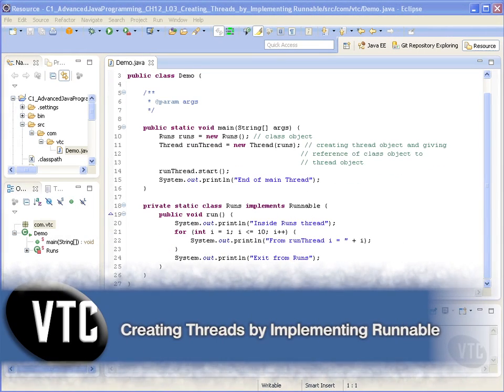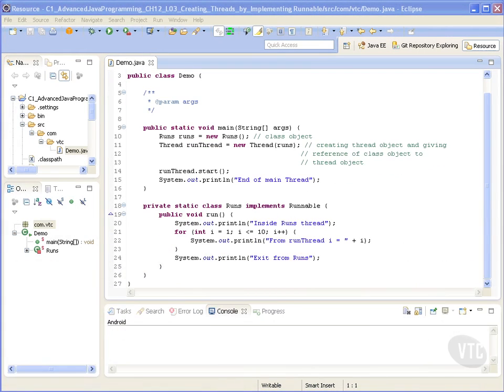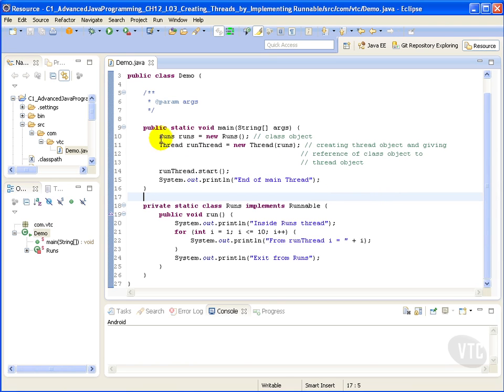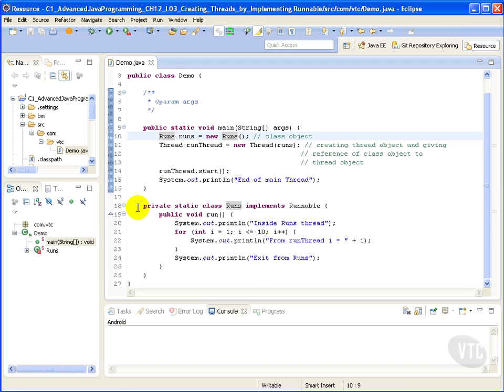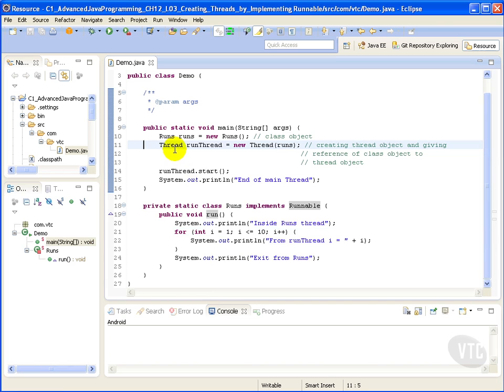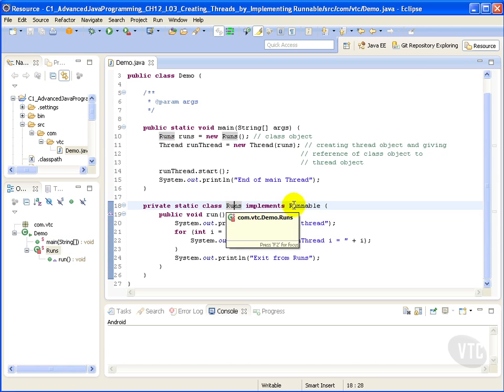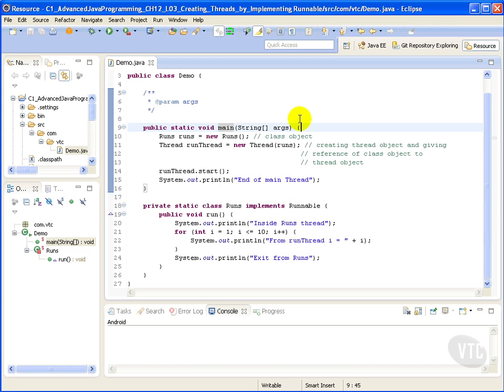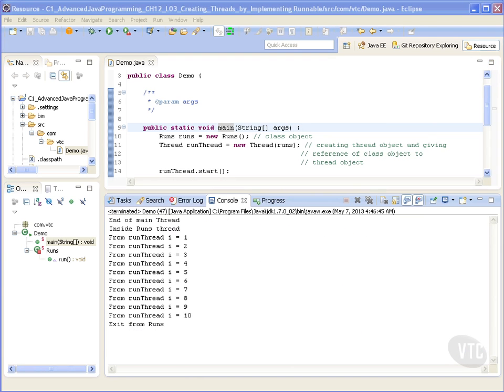VTC Player Advanced Java Programming Java SE 7, Creating Threads by Implementing Runnable